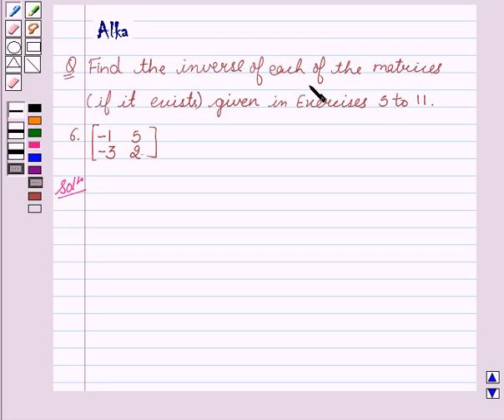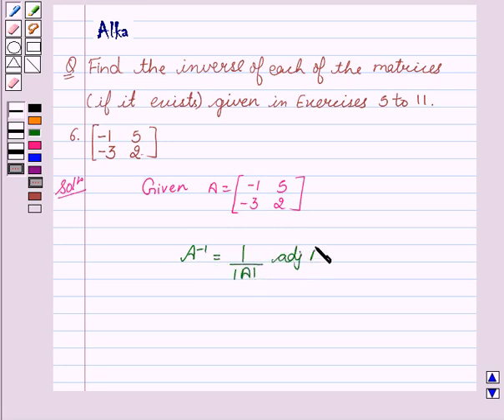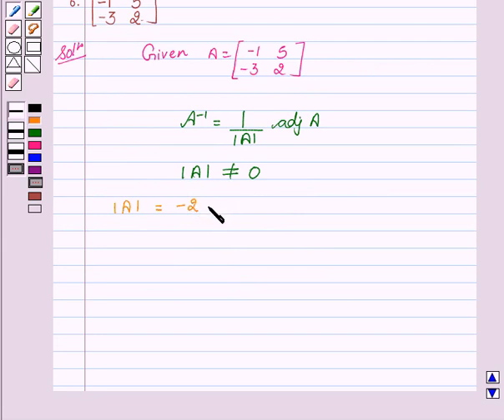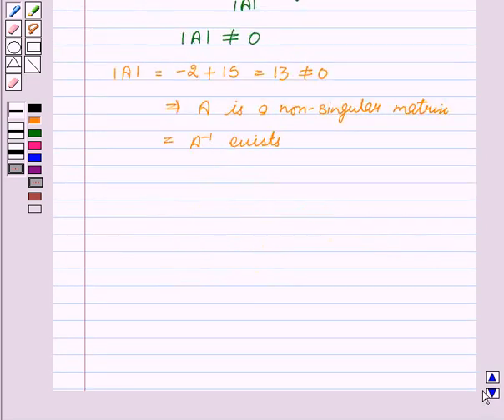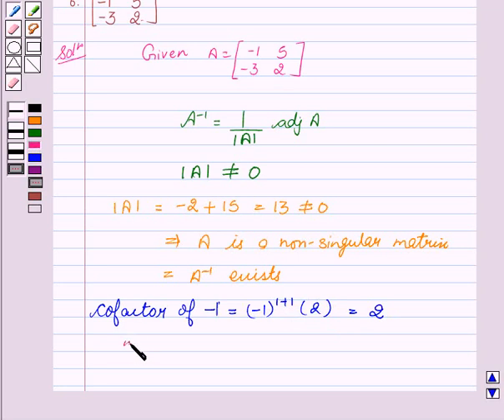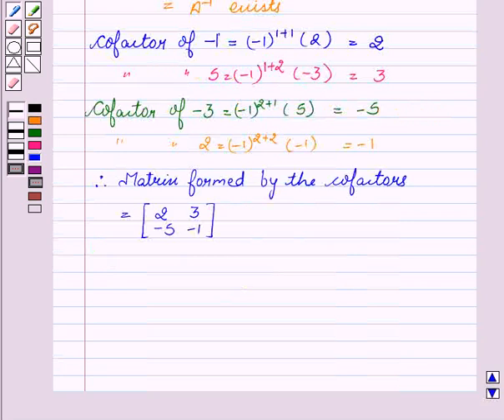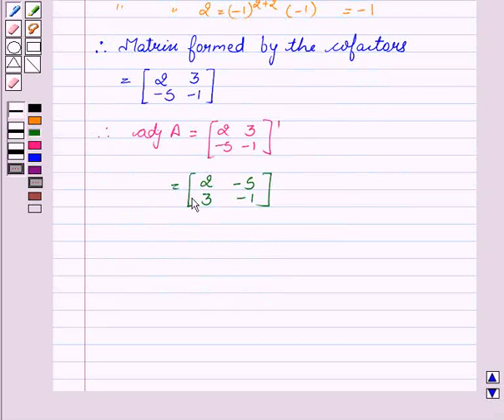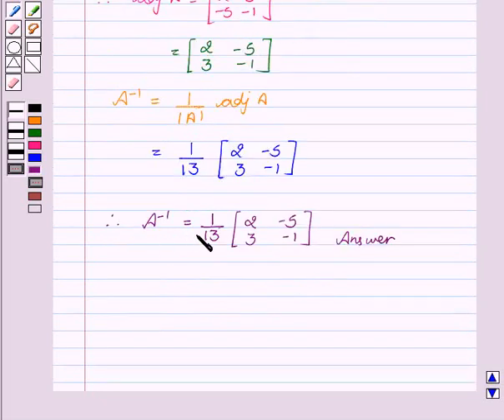Maths XII NCERT 2007 4 4 5 6